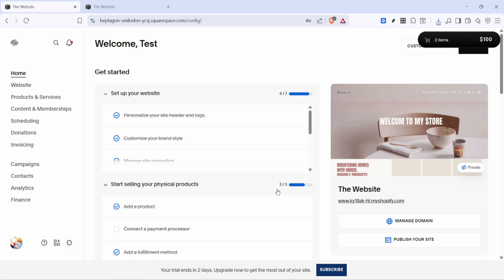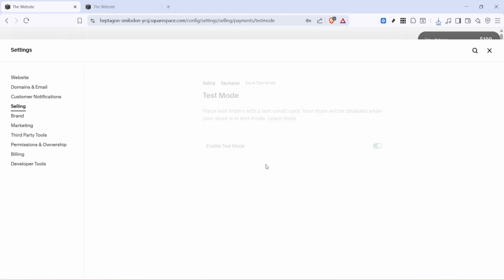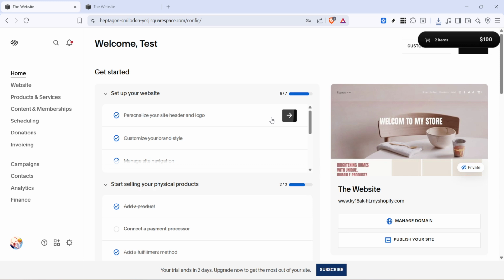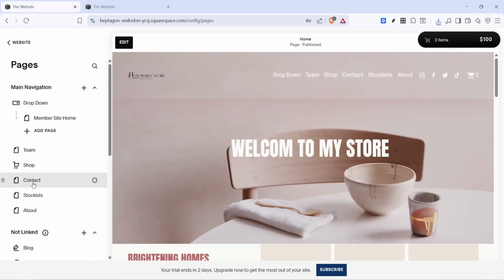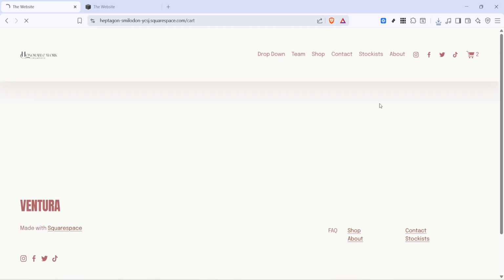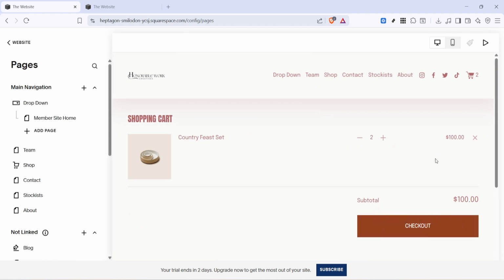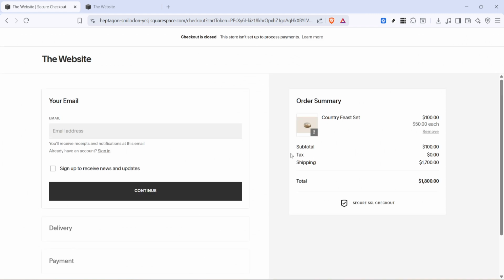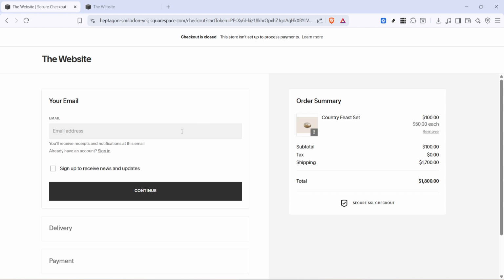How to Run Test Orders on Squarespace (Step By Step 2026)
How to Run Test Orders on Squarespace

In this video, I show you how to run test orders on squarespace, how to do pre orders on squarespace, how to set up pre orders on squarespace, how to turn on test mode in squarespace, how to set up preorders on squarespace, how to change order of products on squarespace, how to manage orders squarespace, how to export orders from squarespace commerce, how to track orders in squarespace commerce, how to sell on squarespace, how to build an online store on squarespace, how to setup payment methods on squarespace